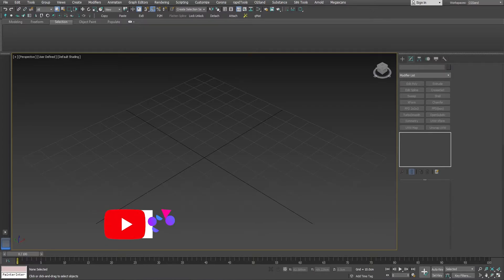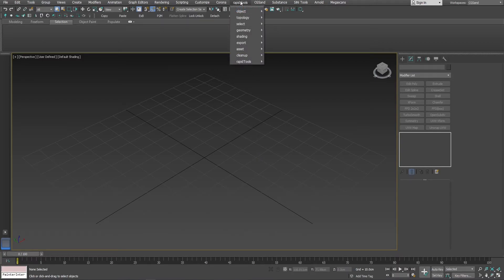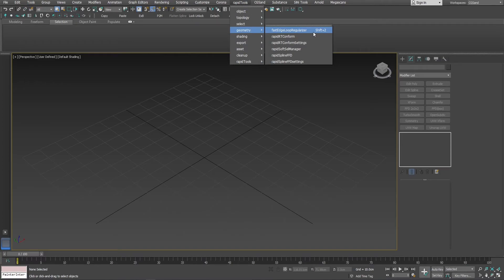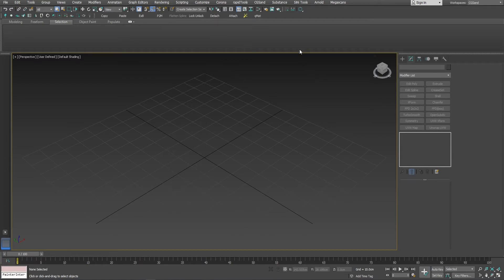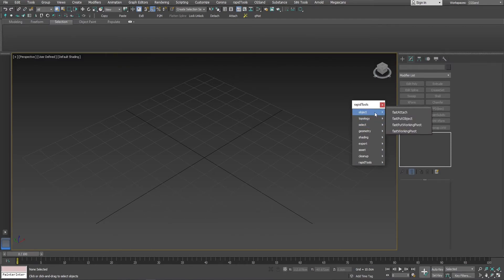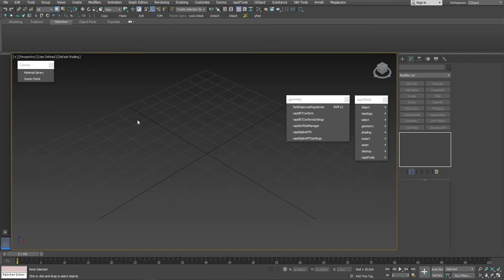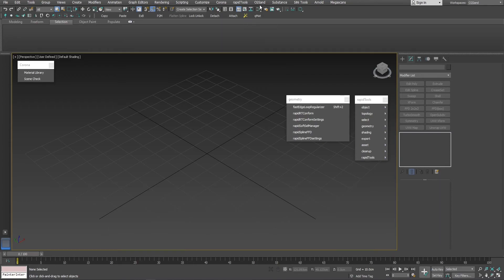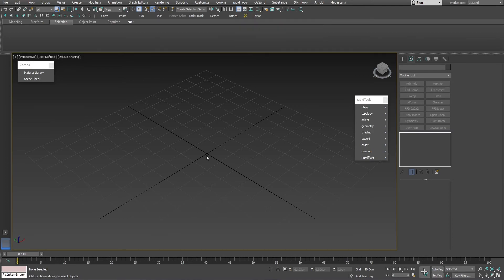How to Create Instant Toolbars from Menus in 3ds Max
In this quick fix video I'm going to show you how to turn your menus into temporary toolbars with a single click. It's useful from modifiers to primitives, from scripts to toolkits. A good way to organize your workspaces as well as a way of quick access when you need some tools.

Please leave a comment for your suggestions, questions and requests.

Sundown Drive by Ghostrifter Official